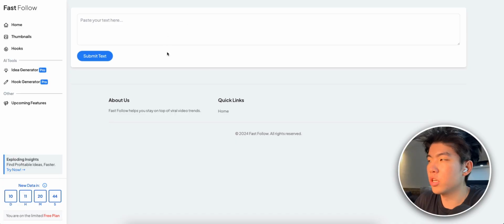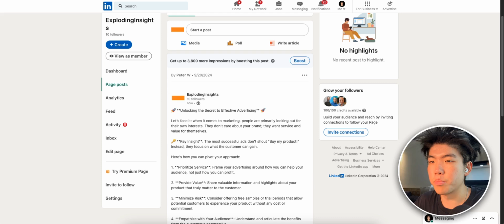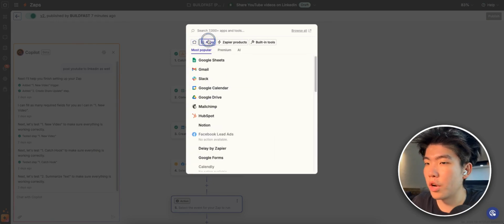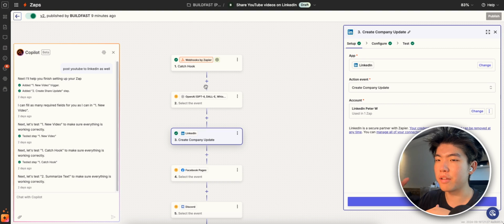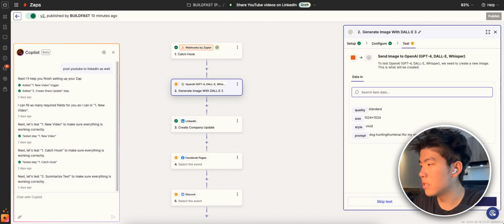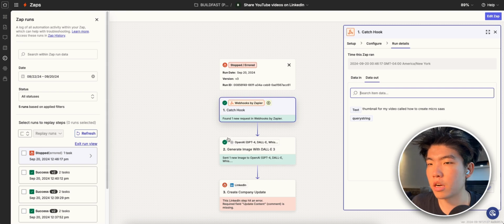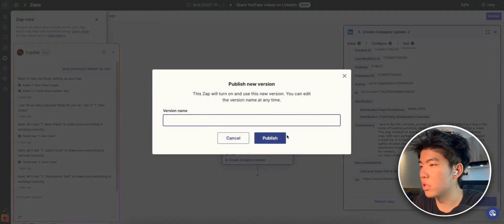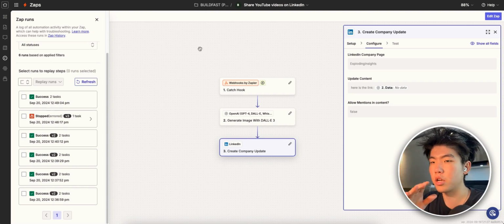How To EASILY Launch No Code Micro SaaS in 3 HOURS w ZAPIER Automations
In this video, I demonstrate how to quickly launch and test Microsoft's ideas using Zapier in under 10 minutes. I walk through automating tasks like summarizing text and posting on LinkedIn without backend calls, and show how Zapier can rapidly validate social media and AI ideas across platforms like Facebook, Twitter, and Discord. Plus, I showcase generating YouTube thumbnails with DALL-E and OpenAI tools, highlighting Zapier's efficiency for fast idea testing.

17 yrs old: Started with $0, I taught myself how to program in high-school (parent’s have zero formal education past high-school), the first website I create is an online language earning forum in PHP!
18-20 yrs old: In college, started multiple products in university, some worked, some didn’t. I’ve basically tried every “Make Money Online” idea, shoulda focused in hindsight, oh well 😊
21 yrs old: I graduate college with computer science major in ❤.5 years
22 years: Started my first “real corporate job”at Amazon on. My team worked primarily with Amazon fulfillment tech which is basically all software to pack/ship customer packages.
23 yrs old: I move to NYC (my childhood dream city!) and work on a few more projects, none make any significant amount of money.
24 yrs old: I co-found my first startup, I built the product in lesst than1.5 week, we got the product to 1k MRR within 2 months,  got to the final YC interview (we missed the mark and didn’t pass, I was still proud we made it to the final round!)
25 years: Grew Twitter from 0 to 20k+ followers within 1 year
25 years: Grew AI training program to over 400 students within 1 year, ~80k revenue
25 years: I co-found another B2B SaaS in 2022, I built the entire product within 2 weeks, product was acquired for 5 figures within 1 year
26 years: I got bored at Amazon and decide to spice up my life. I quit my +$350,000 cushy FAANG job and decide to travel around SEA to decrease my personal burn and focus on growing explodinginsights.com ← here now

LFG,
Peter

Show Notes:
00:00 Introduction
00:22 Setting Up the Automation
00:54 Demonstrating the Automation
01:43 Expanding Automation Capabilities
02:25 Creating a YouTube Thumbnail Automation
04:38 Troubleshooting and Final Testing
06:13 Conclusion